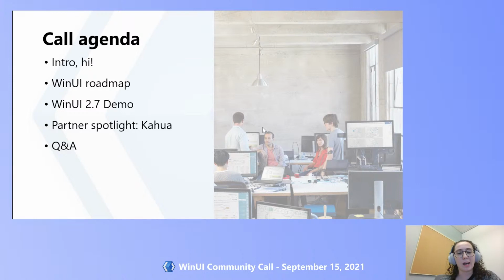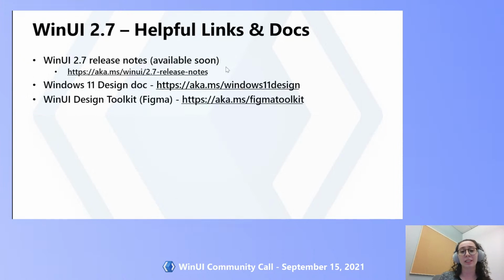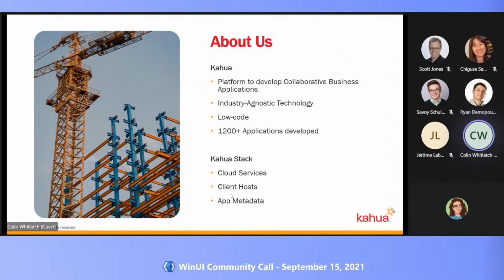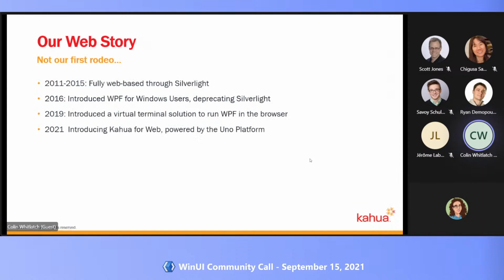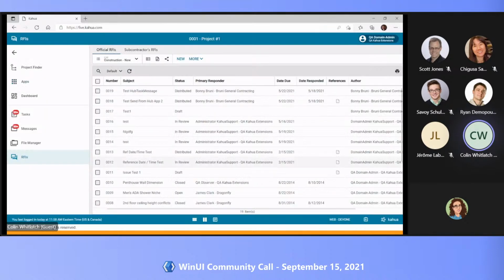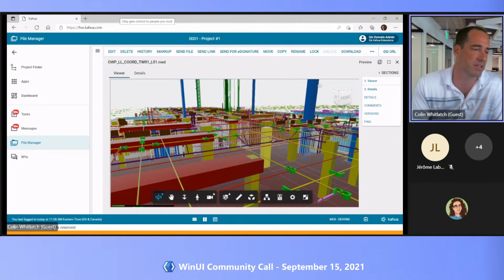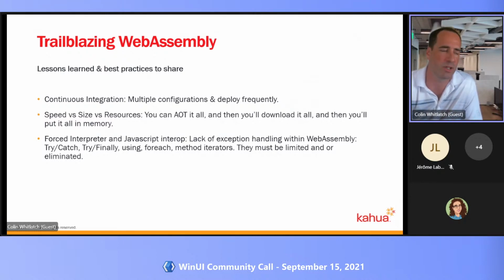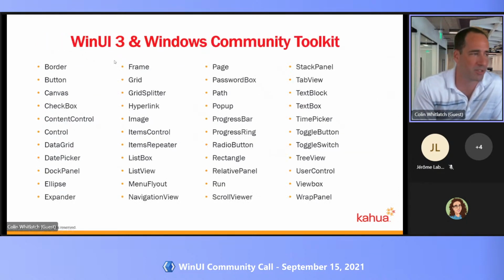WinUI Community Call - September 15, 2021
**Content starts at 3:28**

This is the September edition of the WinUI Community Call, where the WinUI team welcomes community members, ecosystem partners, and folks all across our team to answer all of your questions about WinUI.

Agenda:
Intro: 3:28
WinUI 2.7 announcement + demo: 7:06
Kahua presentation + demo: 9:25
Q/A: 28:30